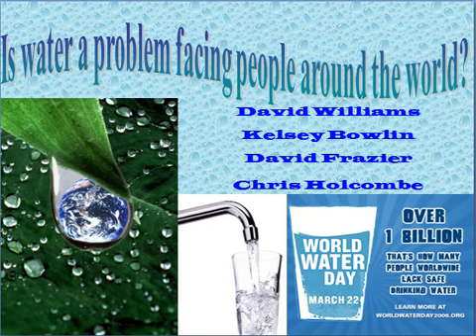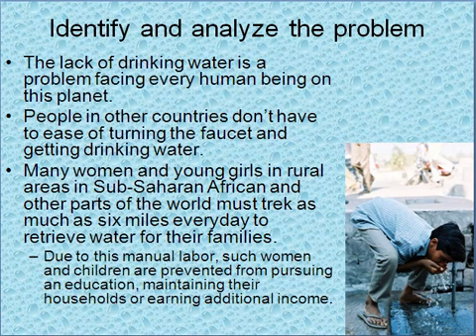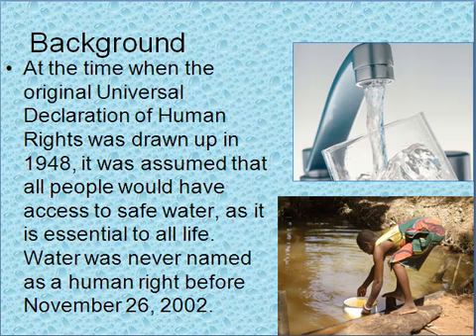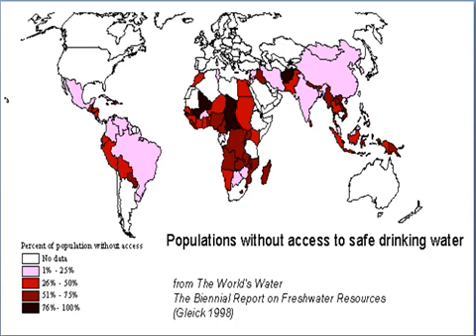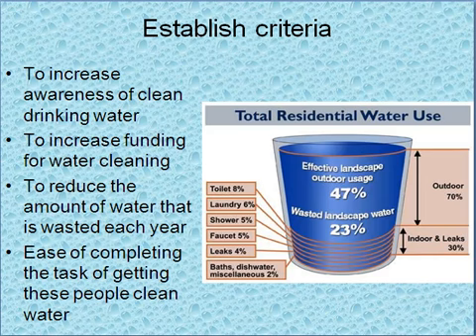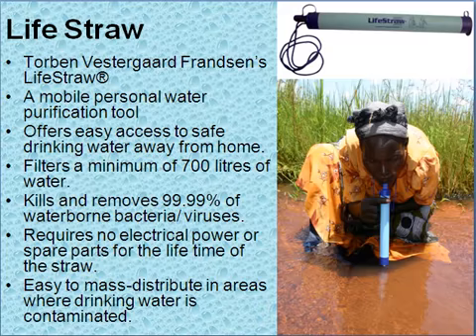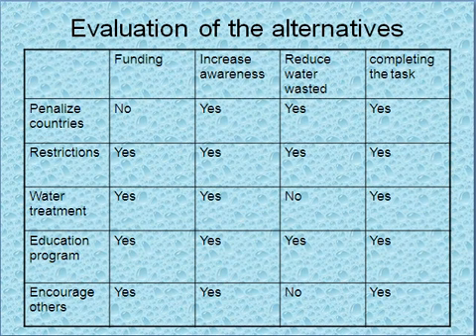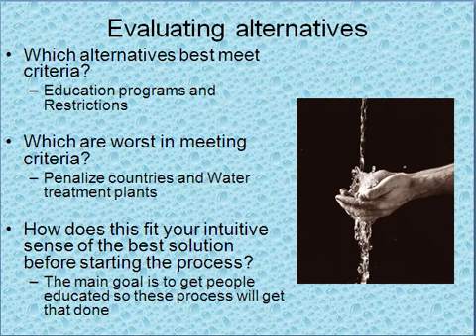20091026 Group Problem Solving Process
Shows an example of a student presentation that shows the group problem solving process.  Gives suggestion for solving the water problem around the world.